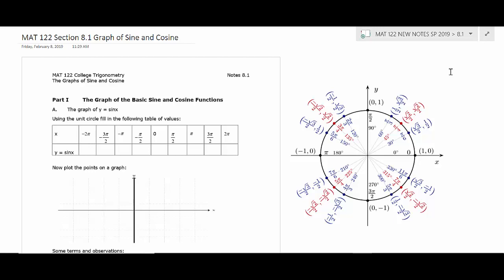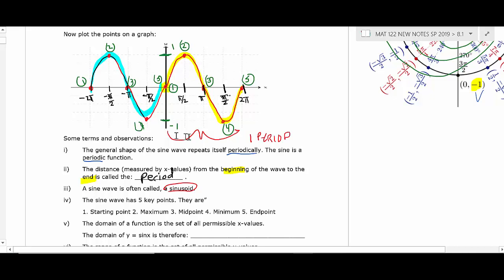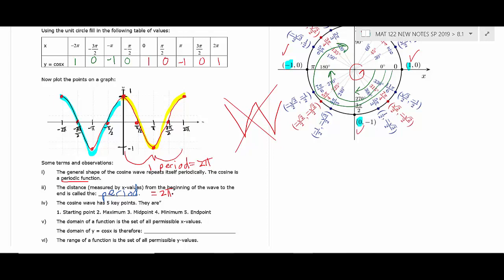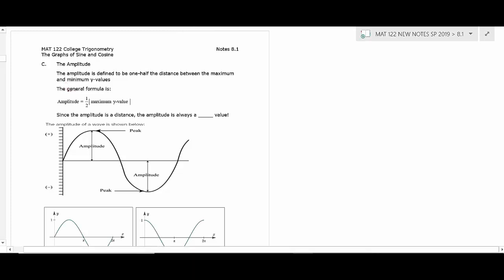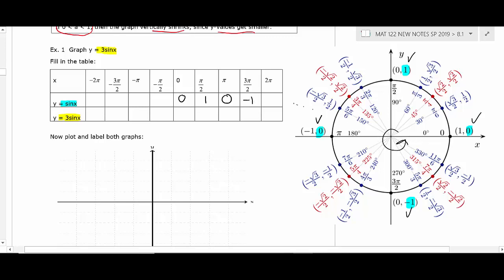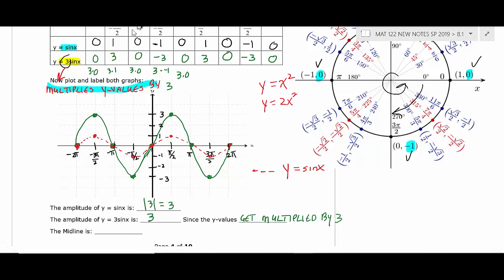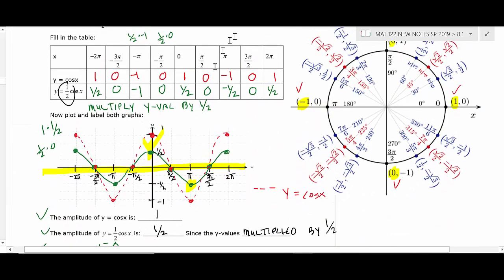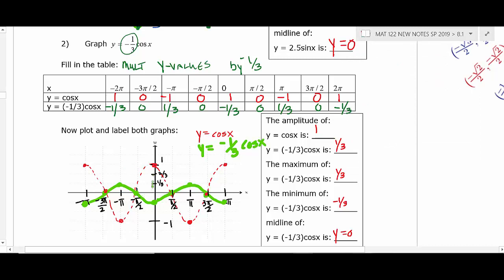MAT 1440 Pre-Calculus Section 8.1 part 1 Graph of Sine and Cosine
Basic graph of y = sinx and y = cosx
Graph of y = asinx and y = acoosx
ampplitude, period, midline